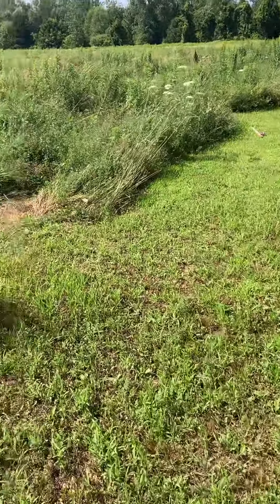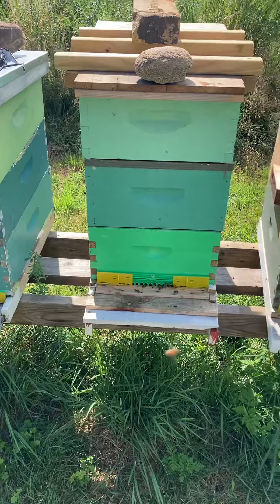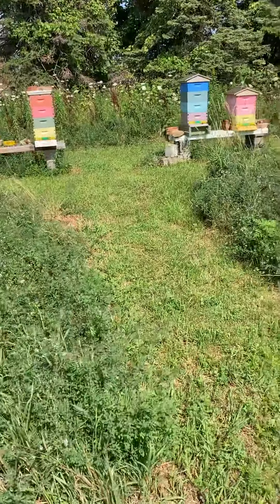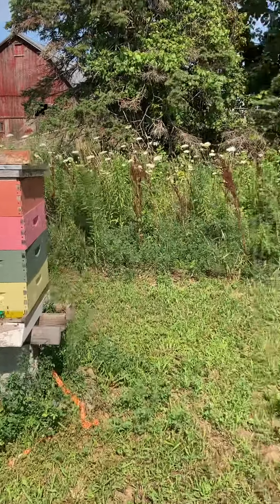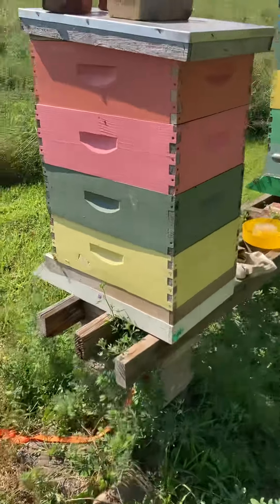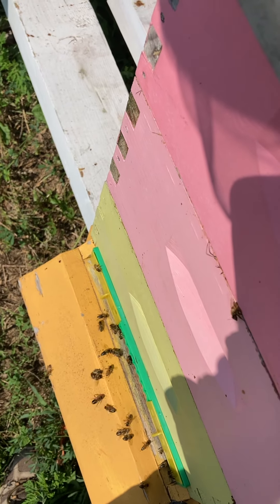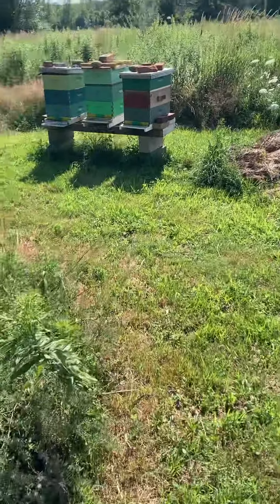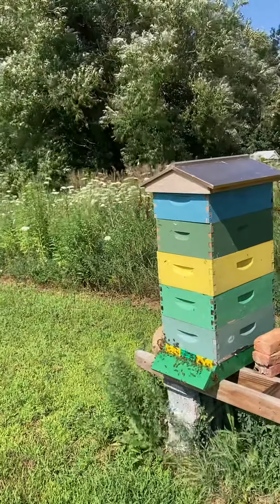July 22, 2022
Bee keeping